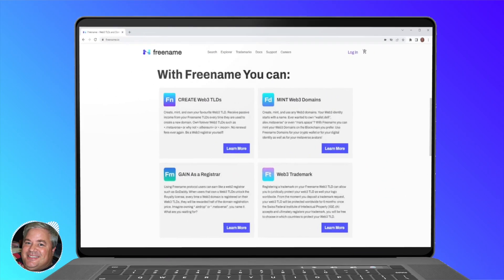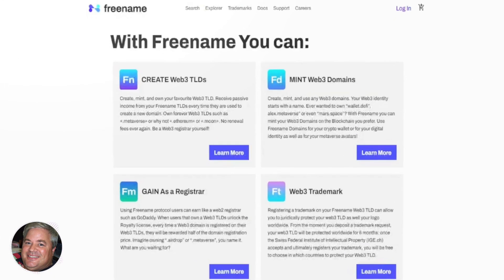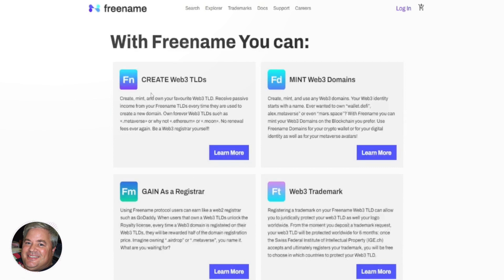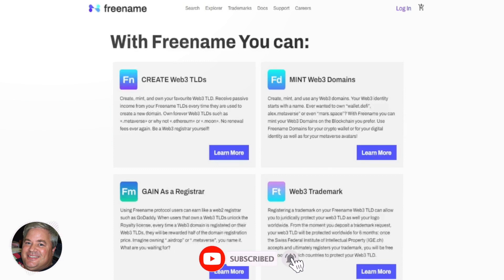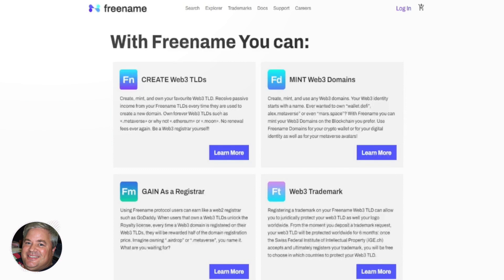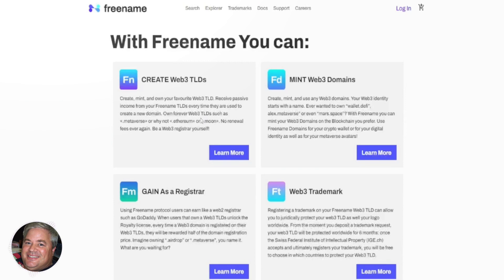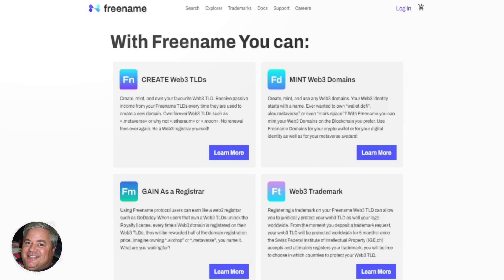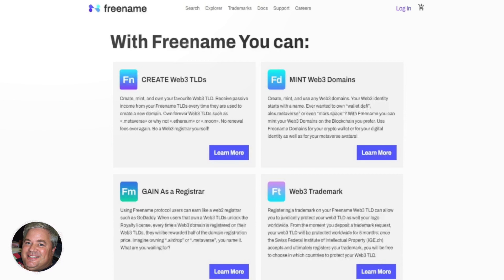Create your custom WEB3 TLDs on FREENAME - Page Howe the DOMAIN GURU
🎉 // FOLLOW THE LATEST from FREENAME on: // 🎉